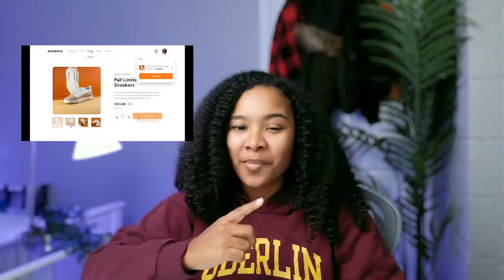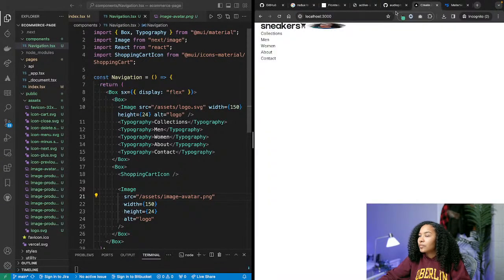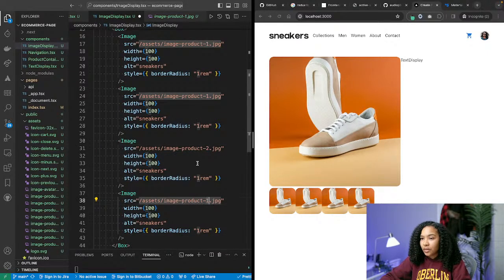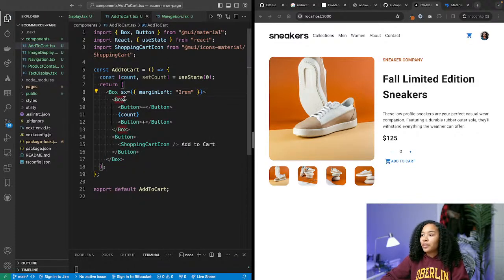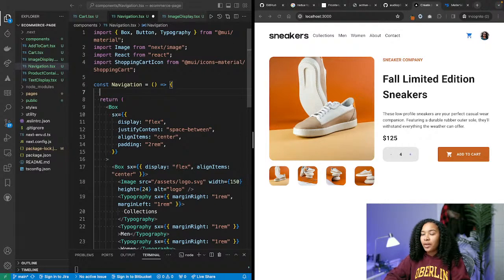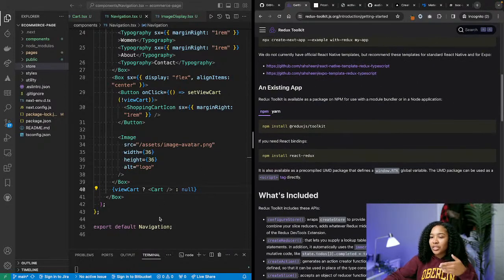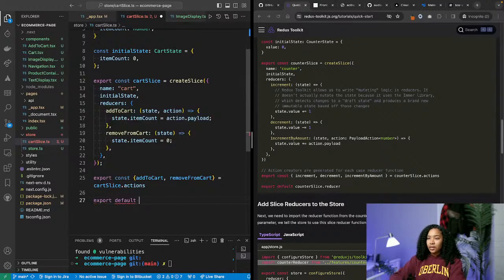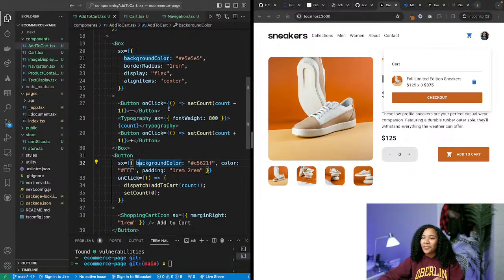How to Build an E-Commerce Page using Next.js, React, Redux or Zustand, TypeScript, & Material UI